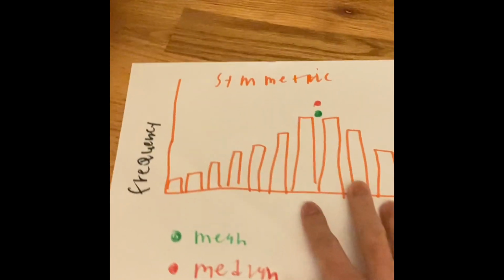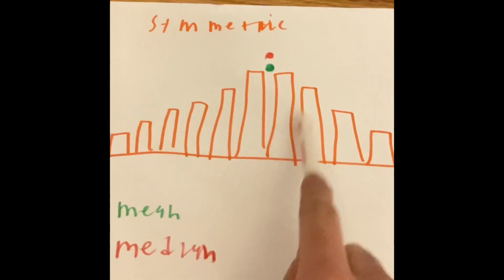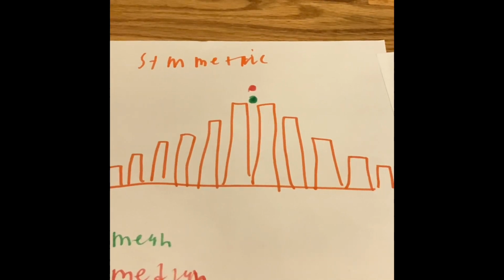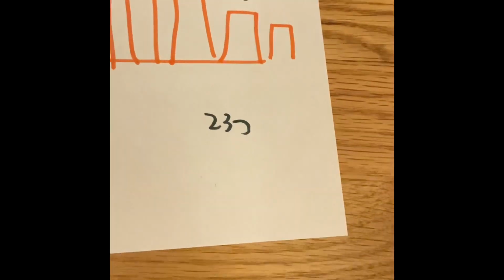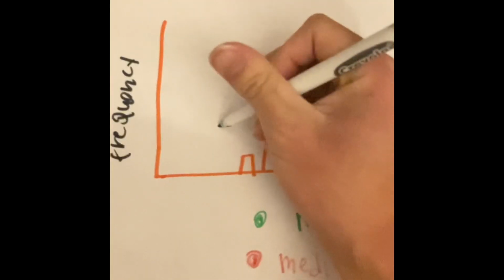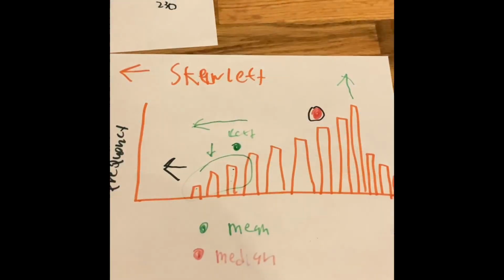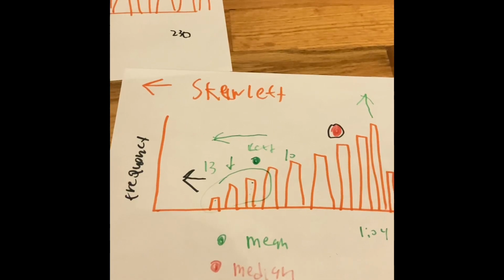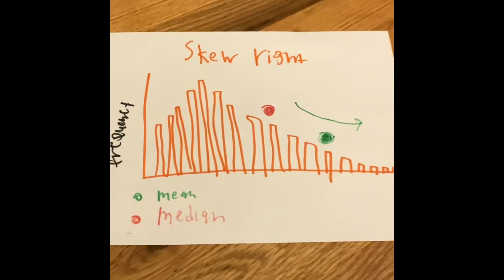Common types of histograms